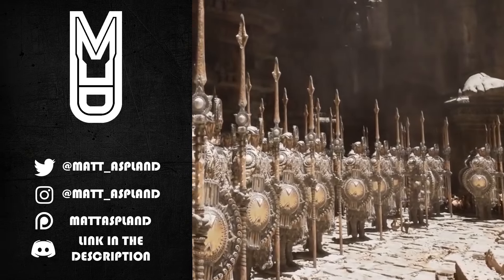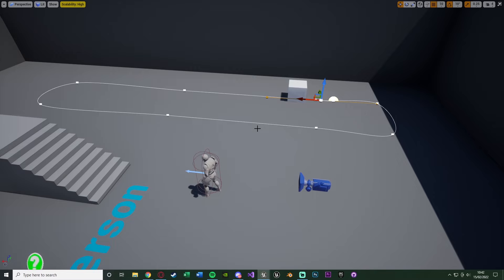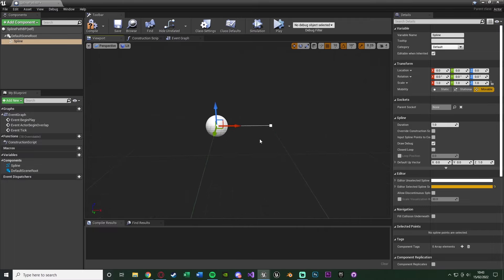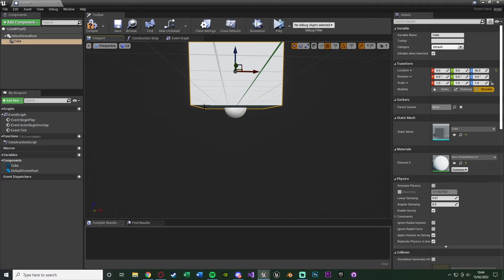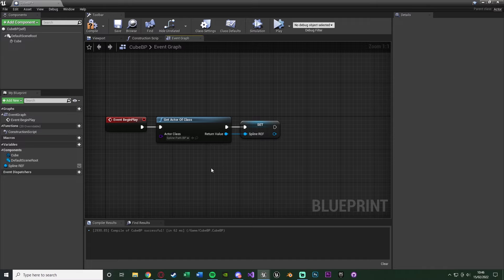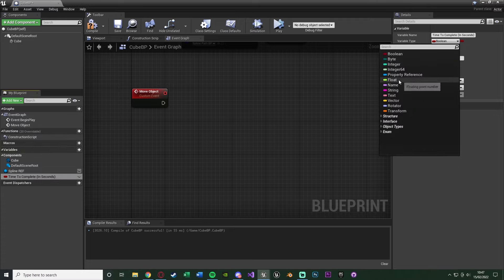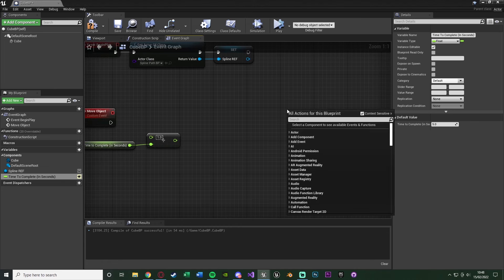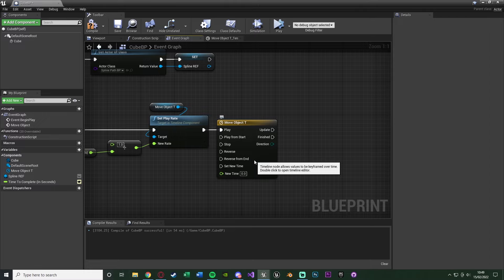How To Make An Object Follow A Spline Path - Unreal Engine Tutorial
Hey guys, in today's video, I'm going to be showing you how to make an object or blueprint actor follow a spline path that you have defined. This is great for cars driving along a road for example.

00:00 - Intro
00:06 - Overview
01:06 - Creating The Spline
02:16 - Making The Object Follow The Spline
12:53 - Drawing Out Our Spline Path
15:17 - Final Overview
15:51 - Outro